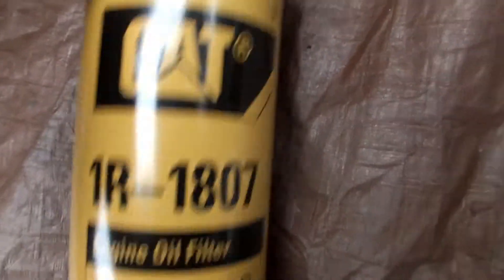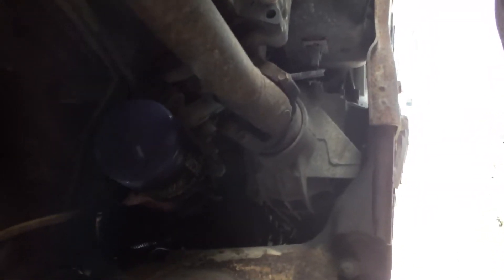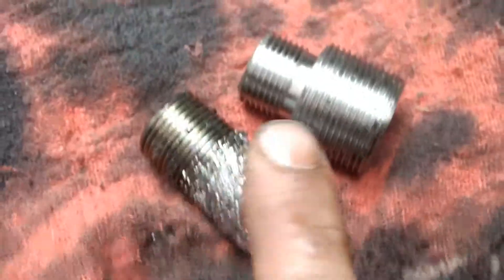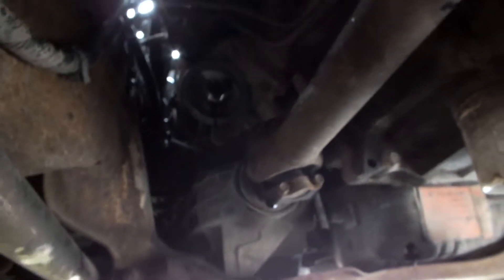CAT Oil Filter & Adapter for Duramax Engines - Installation Made Simple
In this episode I who you how I installed a CAT oil filter on my LB7 Duramax.  Be sure you get the adapter or it won't fit!

Get your kit here:
🔴Caterpillar 1R-1807 Oil Filter
🔴13/16"-16 to 1 1/8"-16 Oil Filter Adapter for Duramax CAT 1R-1807
🔴Lucas 15w-20 CJ-4 Motor Oil
🔴Hot Shot's Secret FR3 Friction Reducer - 32 fl. oz
🔴Hot Shot's Secret Stiction Eliminator 1 Qt (32 Oz)

LB7 Duramax Upgrades:
Programmer:
-PPE Xcelerator

Air Intake & Exhaust:
-GPP Turbo Intake Horn
-PPE Boost Valve | 2001 LB7 Duramax
-AFE Stage 2 Magnum Force Intake | 2001 LB7 Duramax
-RDP 3" Mandrel Bent Intercooler Pipe Kit
- Intake Heater Delete Plug
-K.B. Diesel Performance Cold Side Intercooler Pipe Coupler to Y-Bridge (2001 LB7 only)
-MBRP S6004P Down Pipe Back Single Side Off-Road Exhaust System
- BD Diesel Performance 1041460 Exhaust Manifold